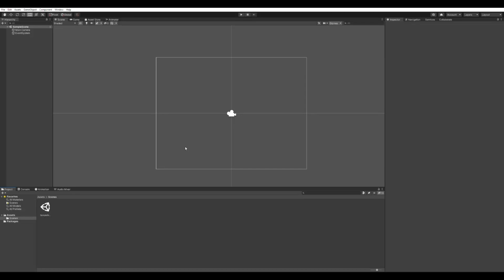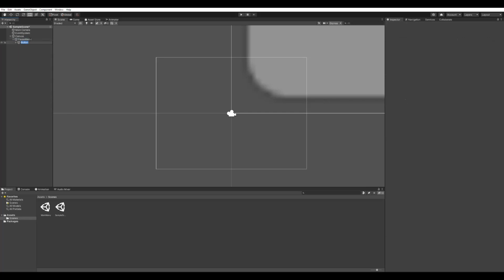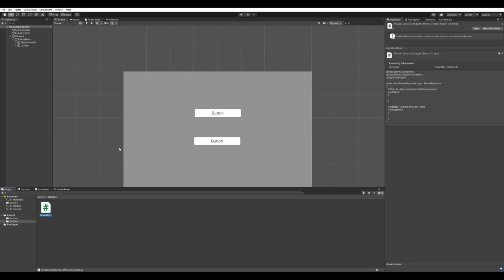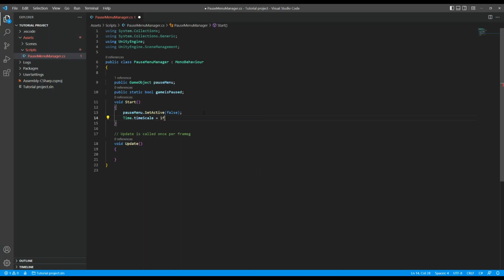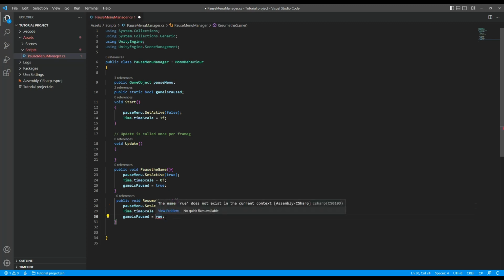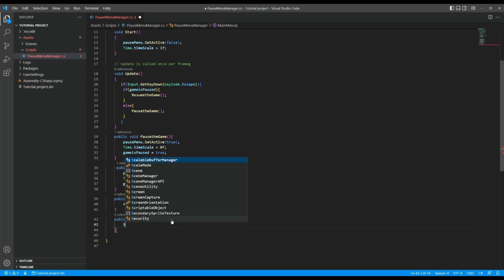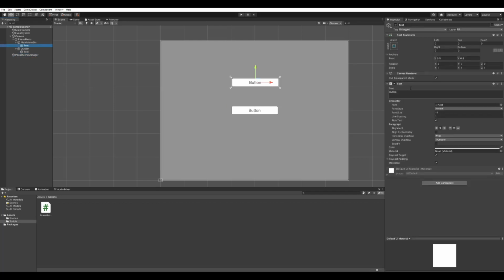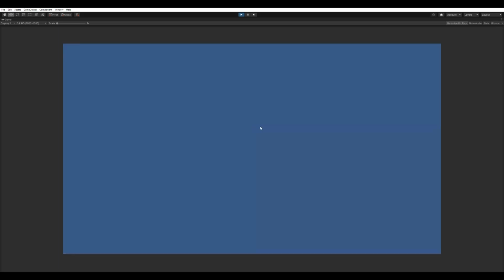Unity Pause Menu Tutorial For Beginners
Hey guys! This is a simple and short Unity Pause Menu tutorial I made showing how to make a pause menu!